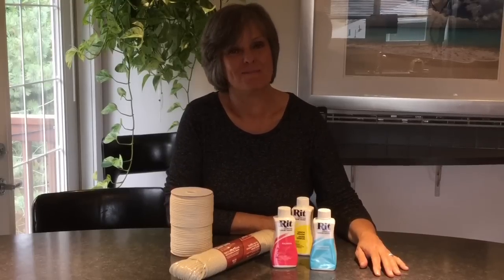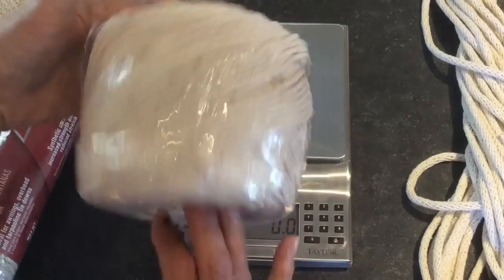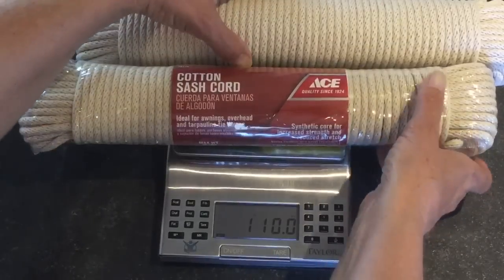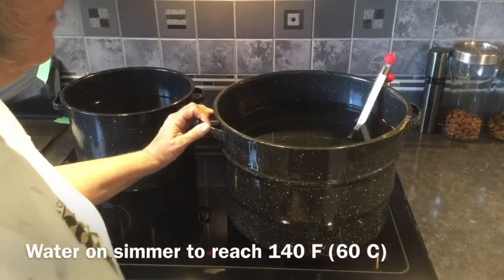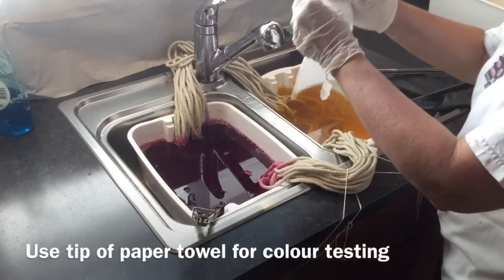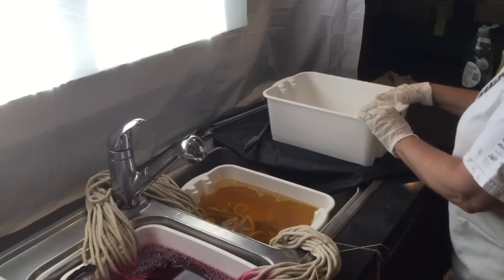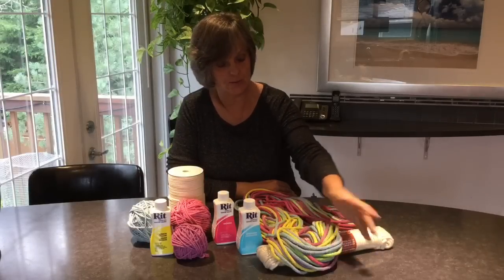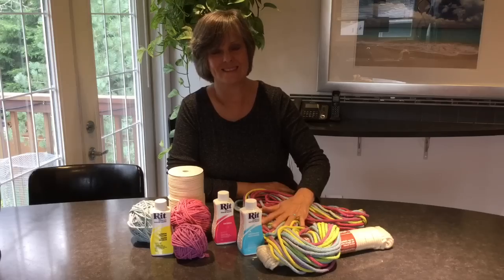HOW TO - DYE MACRAME CORD & ROPE - WITH RIT LIQUID DYE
You cant find the color of macrame cord or rope that you like? Not to worry. I will show you how to dye it any color you want with Liquid RIT Dye! Full step by step video for you to follow along with lots of info.

And here’s the link to show you what I made with all the dyed rope!

 Nobbee 1/4" craft rope
Supplies:
-4 plastic bins. Find bins that will fit into your sink
-metal tongs to stir and pick up your hot rope
-a paper towel for color testing
-gloves to protect your hands from dye
-kitchen weigh scale
-cotton rope or cotton macrame cord
-a bit of kitchen string
-scissors
-salt
-large measuring cup to measure your water and a 1/2 cup measuring cup
-candy thermometer to test water temperature
-dish soap
-large pots to heat water in